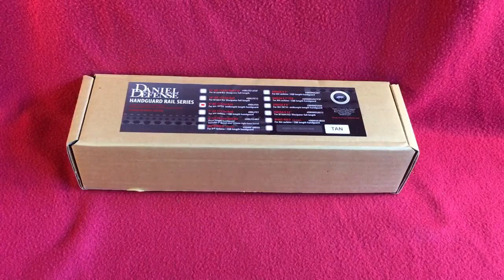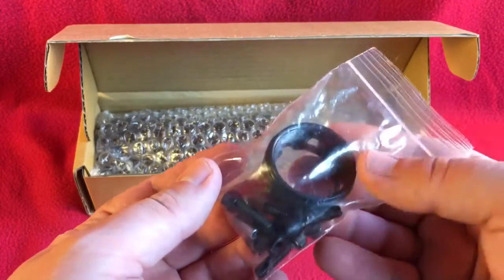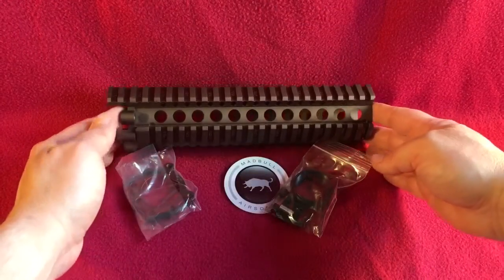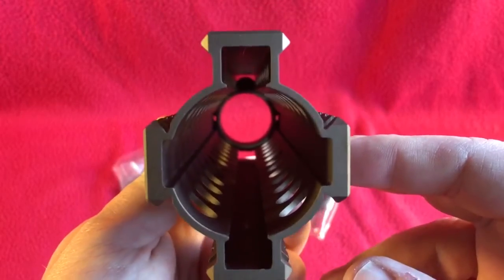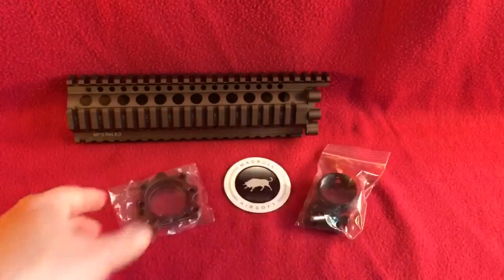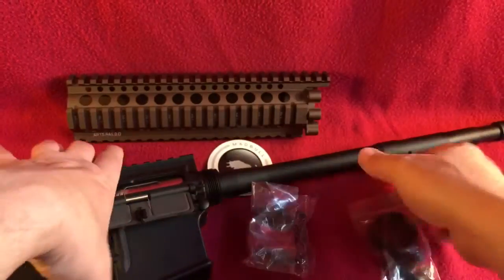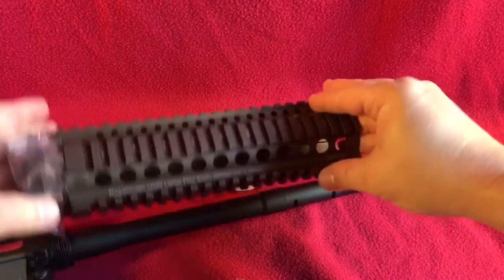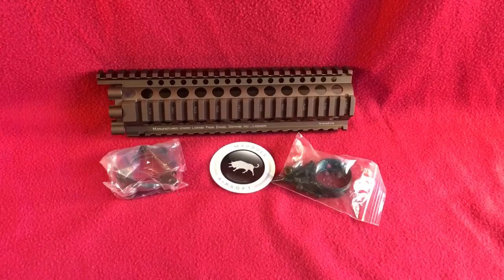Daniel Defense AR-15 9.0 lite Airsoft free float rail system - Tan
The Daniel Defense AR-15 9.0 lite is a light weight aluminum 9" free floating rail system for m4 Airsoft AEGs. Manufactured under license this rail system looks identical to the real product. It mounts up secure and doesn't rattle loose and can take plenty of abuse. I ran one of these for 2 years without any issues at all. That included winning it with foregrips, flashlights, bipeds, and other rail accessories.